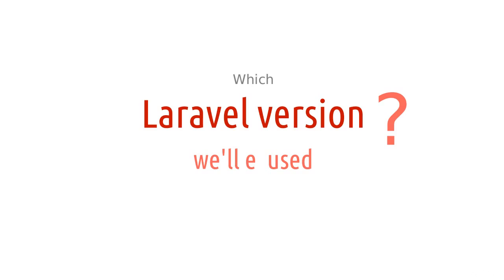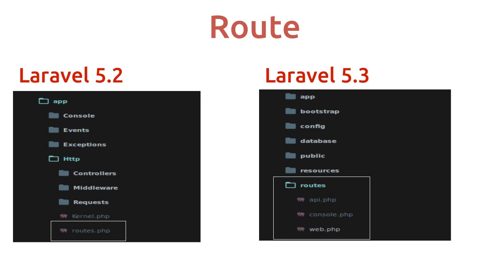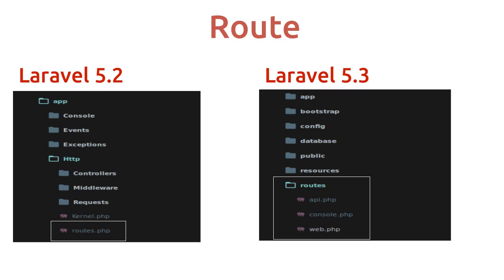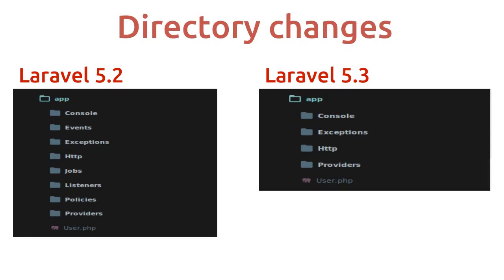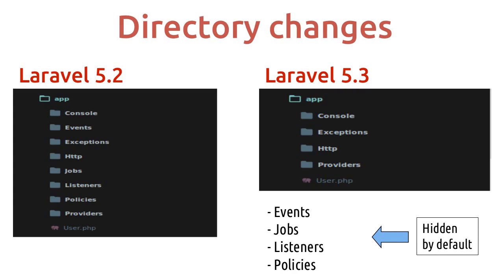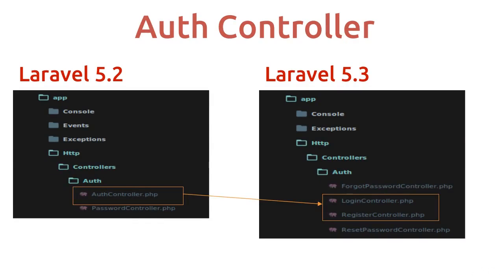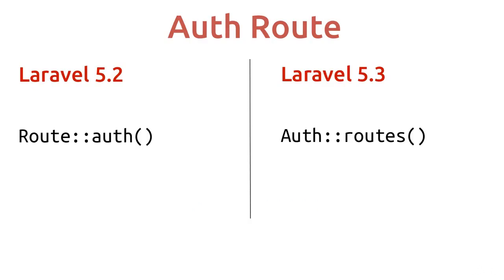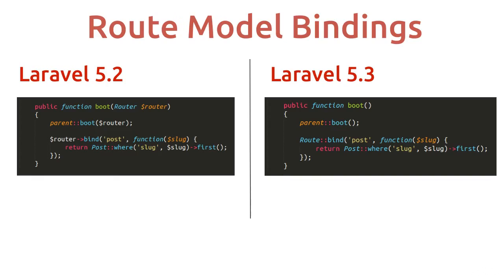Laravel 5 Starter Course : Which laravel version we'll be used?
Laravel 5 Starter Course
The perfect starter course to Learn Laravel 5